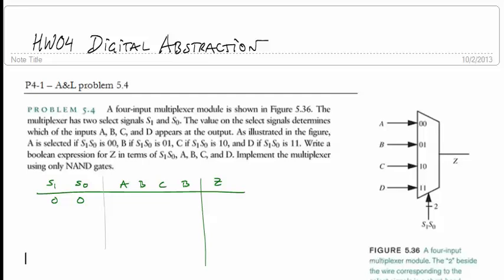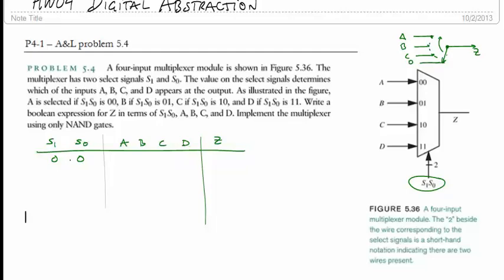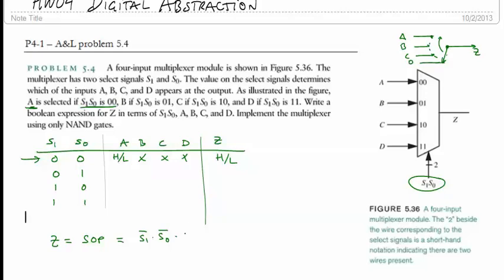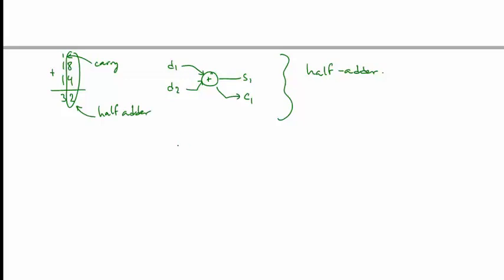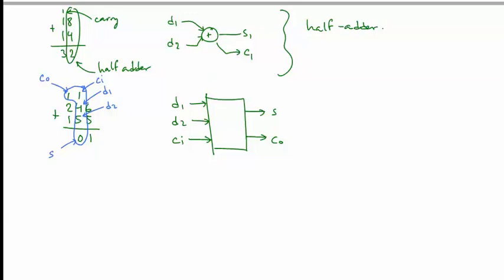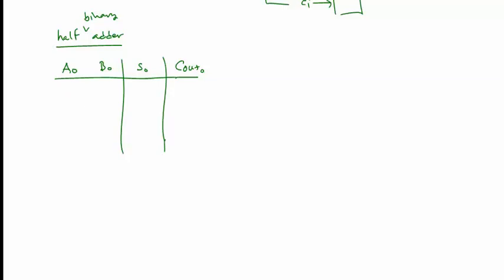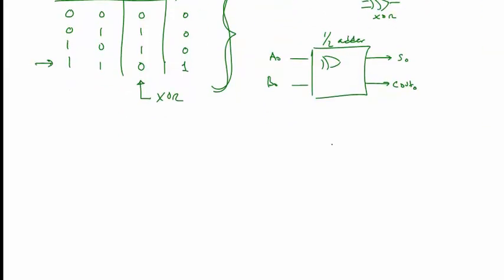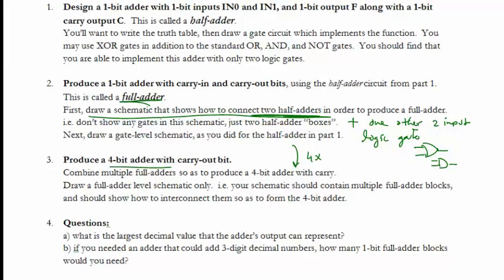hw04 Digital help ENP231 14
homework help for hw04- Digital Abstraction / Combinational logic.